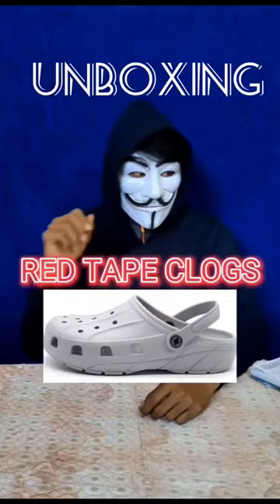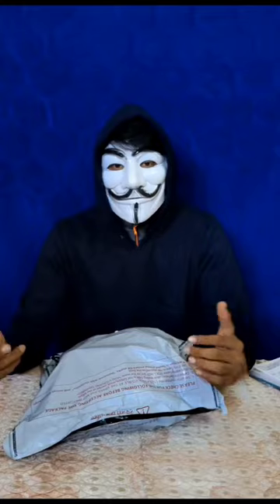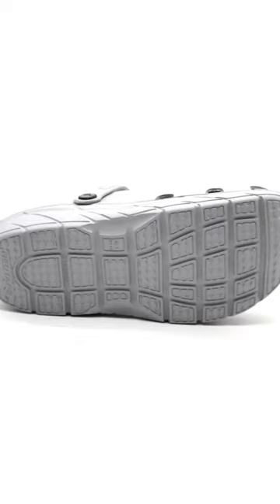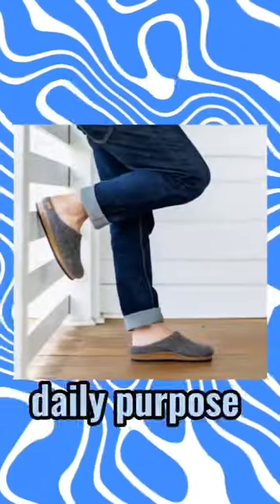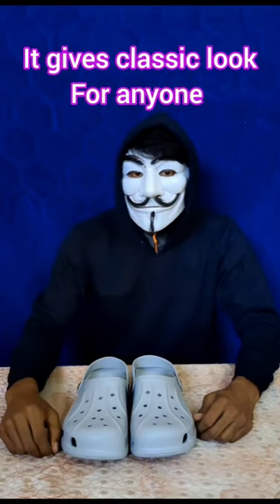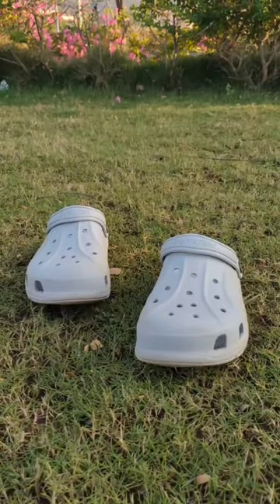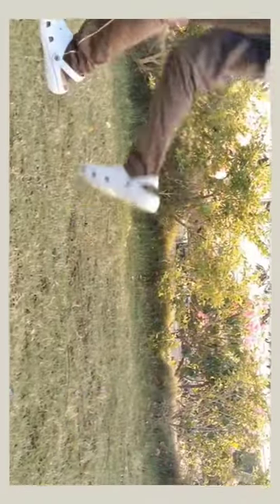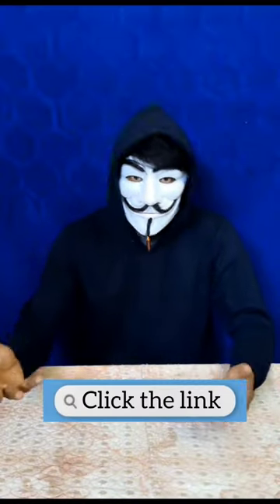Unboxing red tape clogs